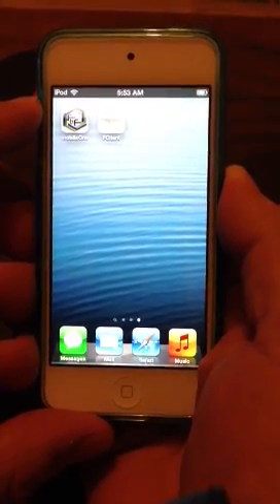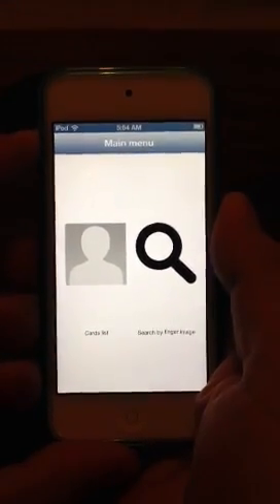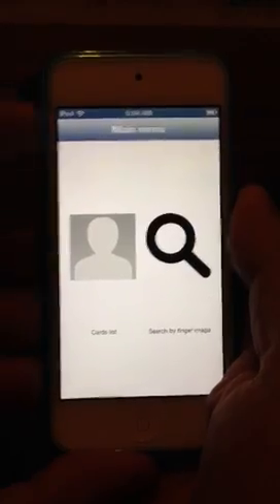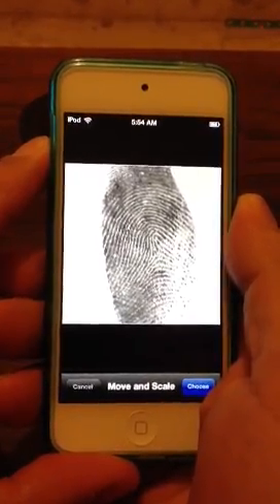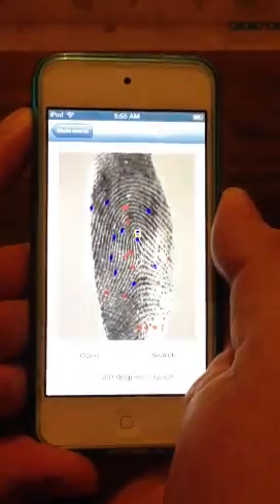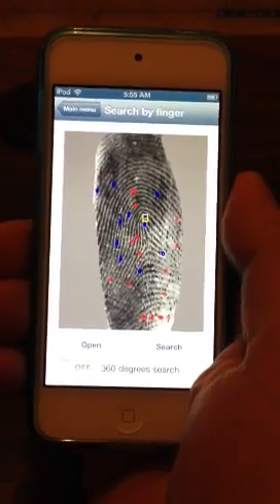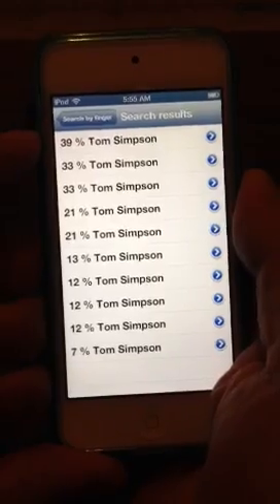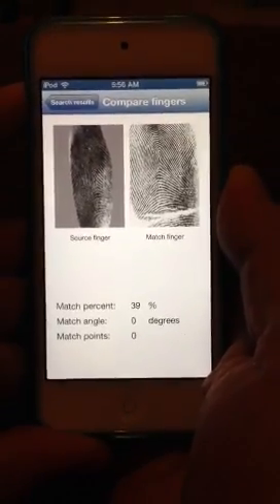AFIS on IPod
Short video that shows an AFIS on an iPod Touch. The type of scanner being tested with this AFIS is one sold by Fulcrum Biometrics.